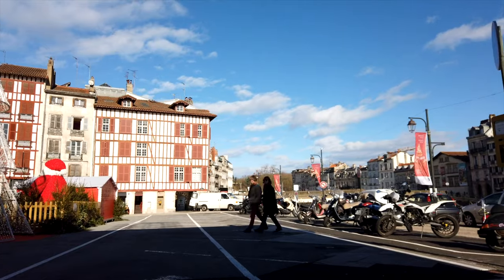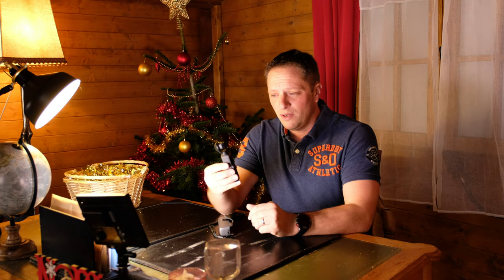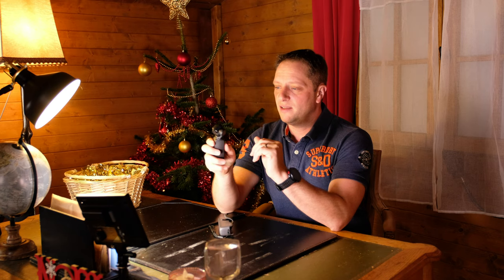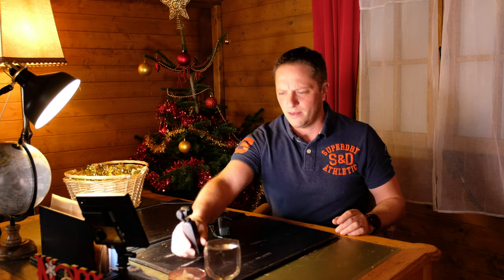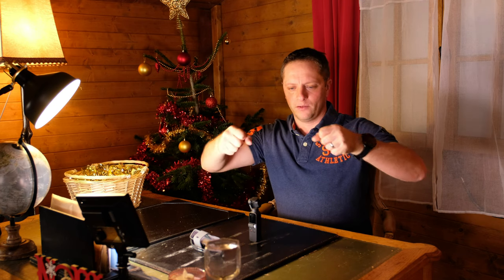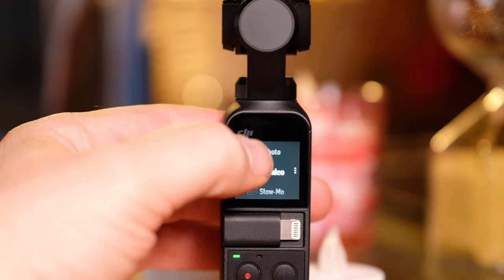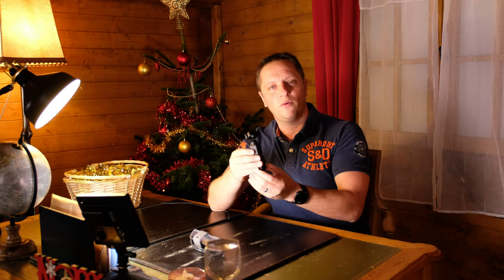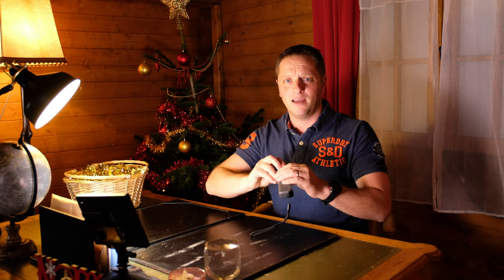First look at the DJI Osmo Pocket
This is why I brought the DJI Osmo Pocket